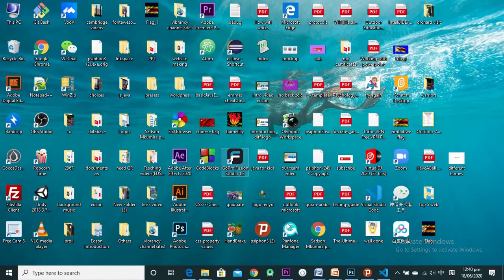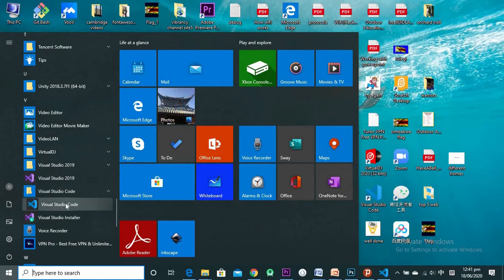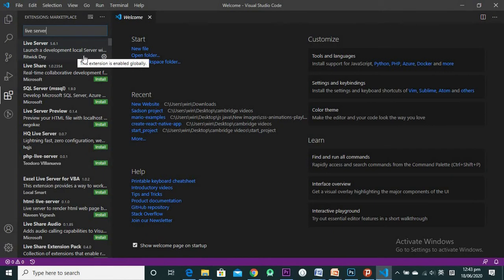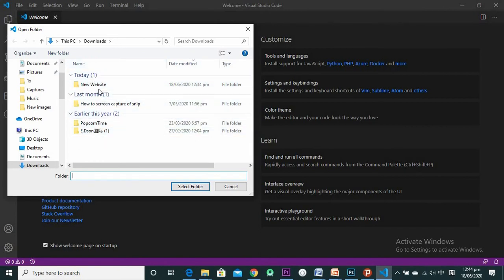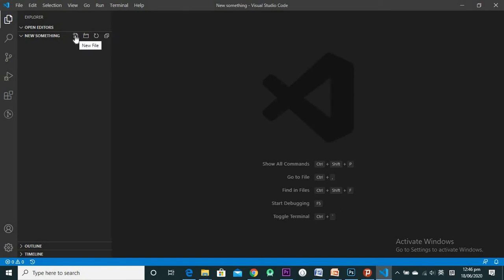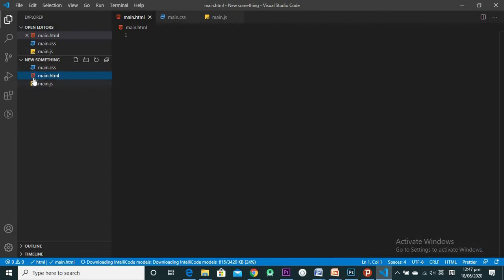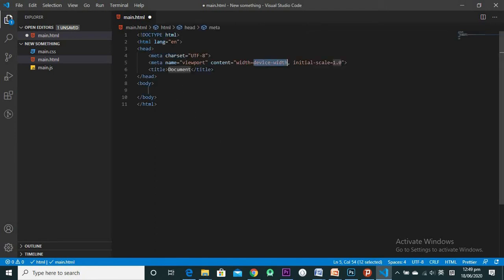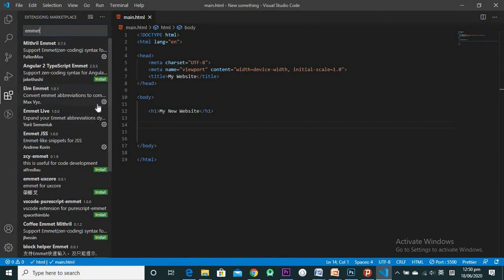using visual studio code to make a website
Visual studio code is one of the best simple text editors that you can use for web development.